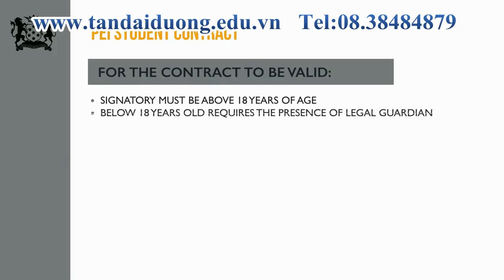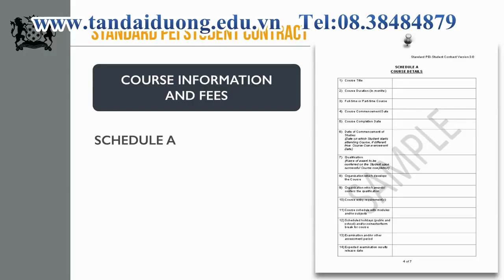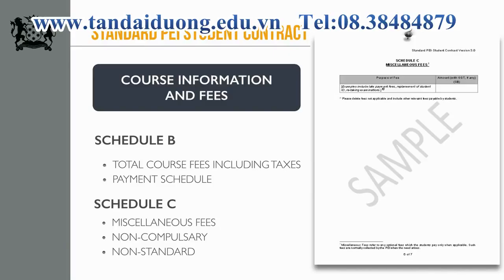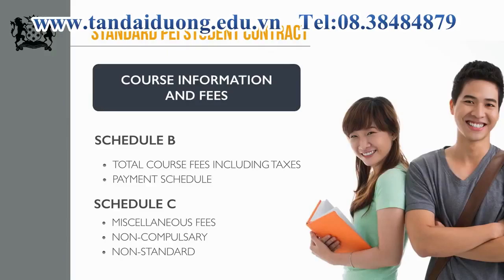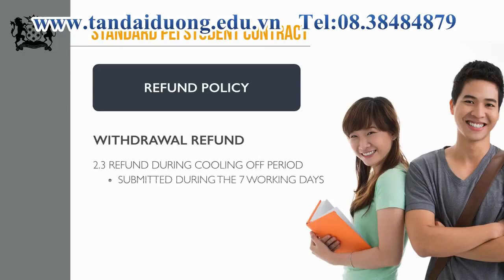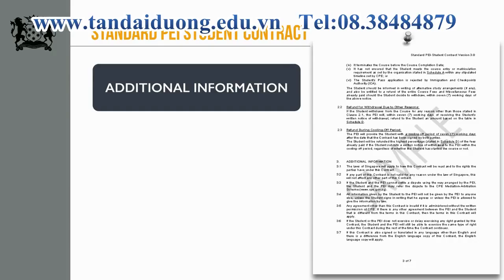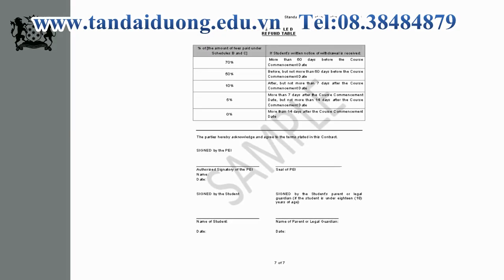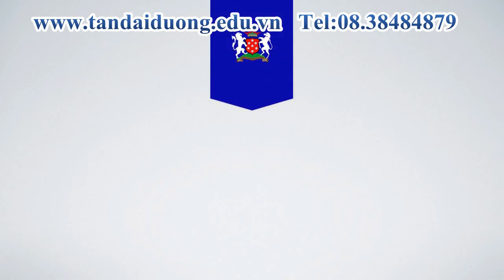Giới thiệu về trường OSAC Singapore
DU HỌC QUỐC TẾ TÂN ĐẠI DƯƠNG

Đ/C : Gần chợ Tân định. MT 148/1 Trần Quang Khải, P.Tân Định, Q.1, HCM

ĐT:  (  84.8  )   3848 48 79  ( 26 lines )

✽ TÂN ĐẠI DƯƠNG CHỈ CÓ 2 CHI NHÁNH Ở TPHCM VÀ 1 CHI NHÁNH Ở NHA TRANG - KHÔNG CÓ CHI NHÁNH Ở HÀ NỘI.

Hotline tư vấn các nước 24/24:  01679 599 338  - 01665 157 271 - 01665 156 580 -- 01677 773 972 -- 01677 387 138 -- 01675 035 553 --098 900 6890

*** Tư vấn online qua chat va Webcam:

Skype:  tandaiduong_vn1, tandaiduong_vn2

Công ty chuyên tư vấn du học hàng đầu Việt Nam